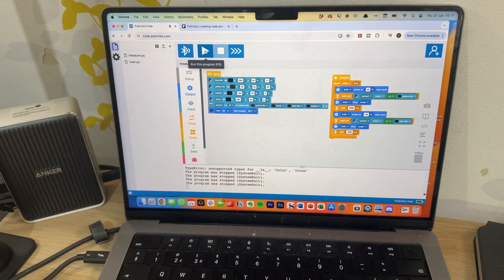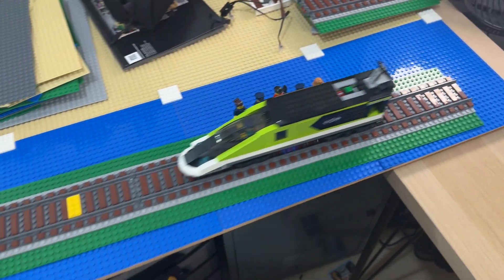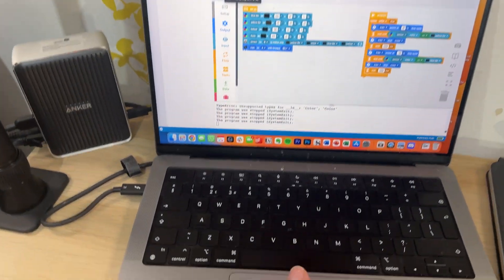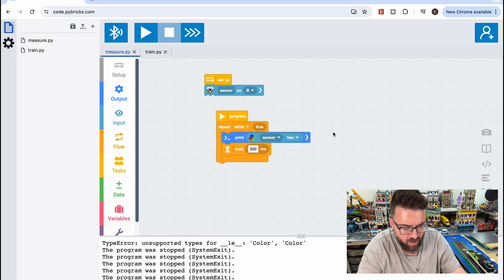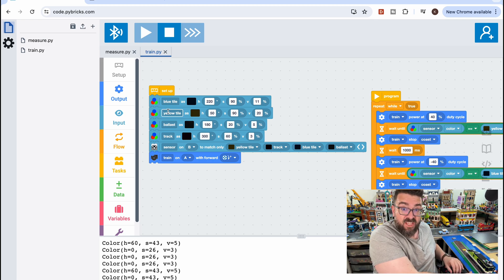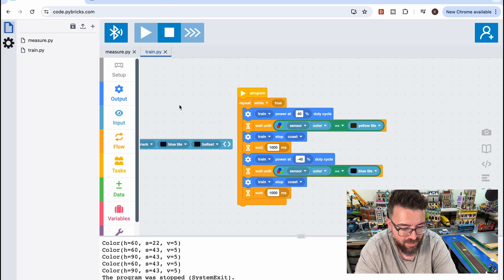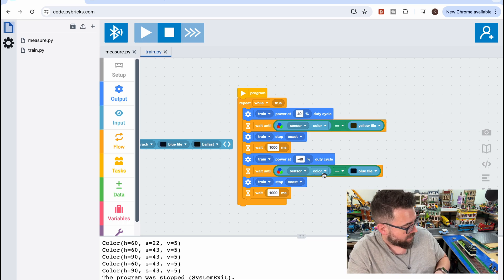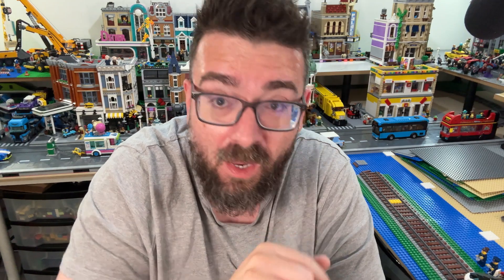Automate Your LEGO City Trains with Python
As a former Computer Science teacher I love the idea of using code to automate my LEGO City, with the ultimate goal being to create the first "Smart Lego City" on YouTube! Step one is using Python and Pybricks to automate my trains and trams. What should I try next?